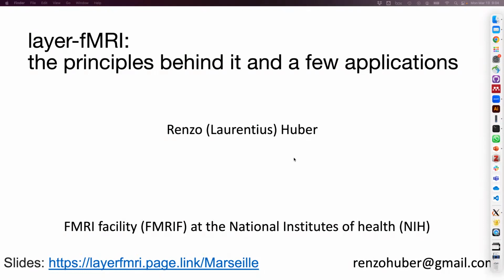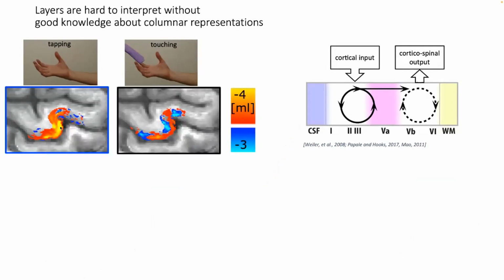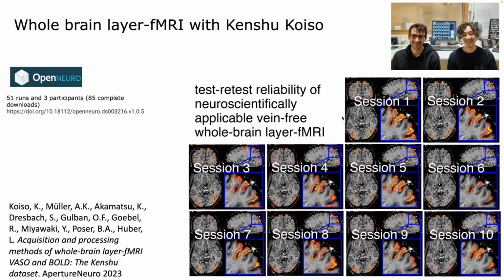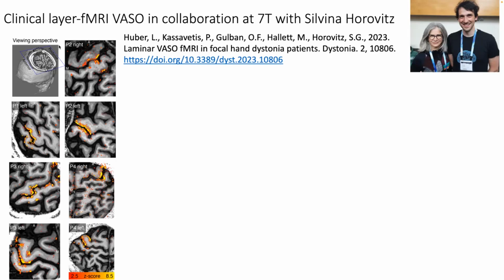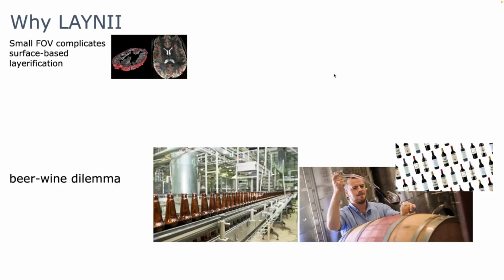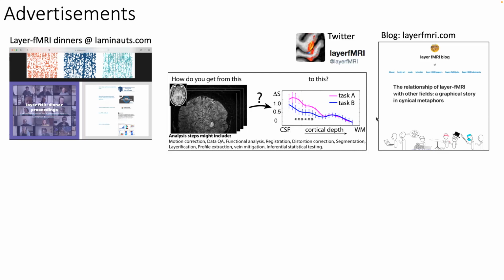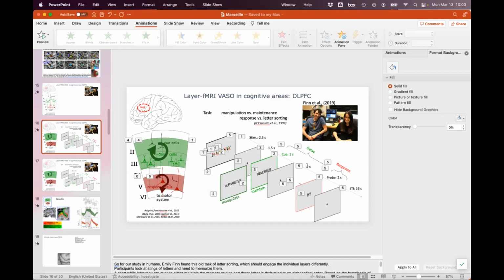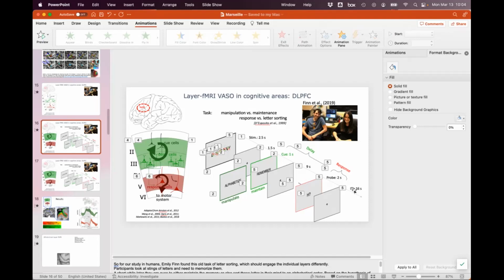layer fMRI: the principles behind it and a few applications. Renzo Huber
This lecture was recorded on March 13th 2023 at part of the Marseille seminar.